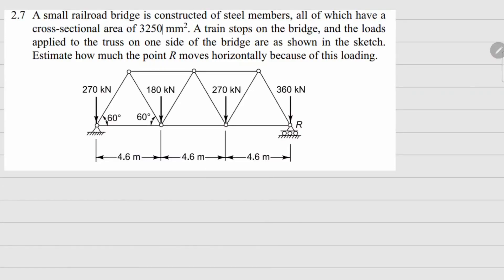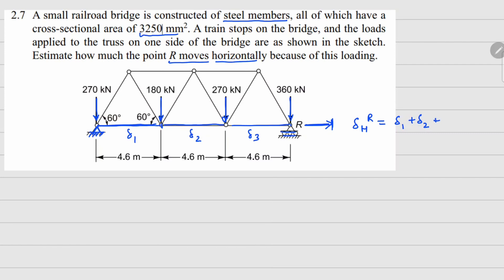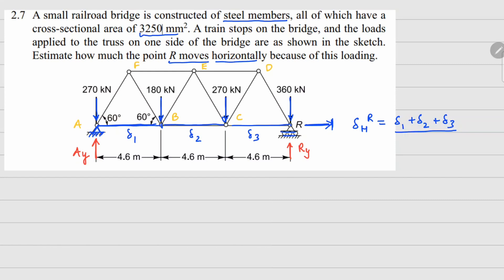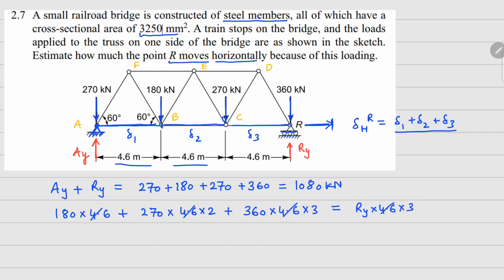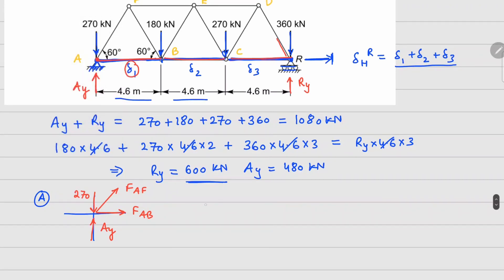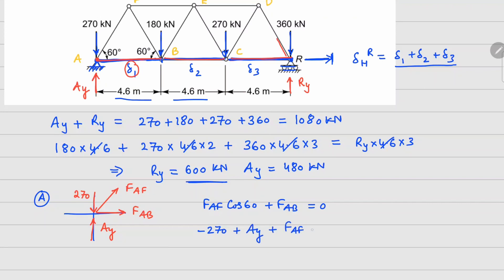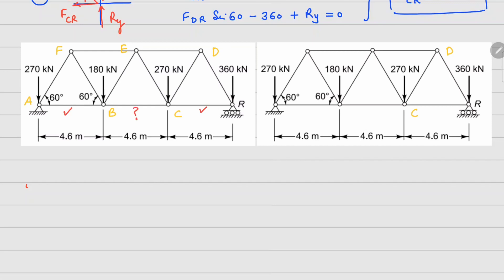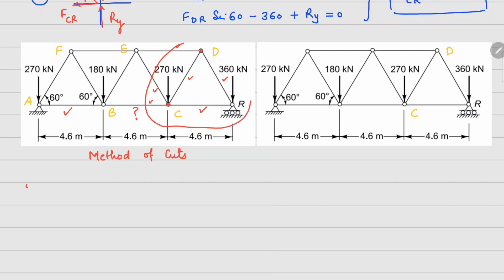Problem 2.7 | Mechanics of Deformable Bodies| Mechanics of Solids | Crandall, Dahl, Lardner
A small railroad bridge is constructed of steel members, all of which have a cross-sectional area of 3250 mm2. A train stops on the bridge, and the loads applied to the truss on one side of the bridge are as shown in the sketch. Estimate how much the point R moves horizontally because of this loading.

Solid Mechanics
Applied Mechanics